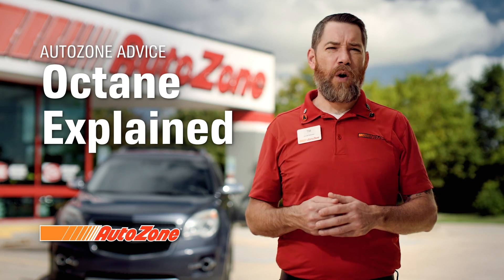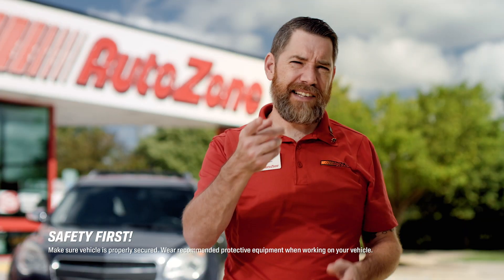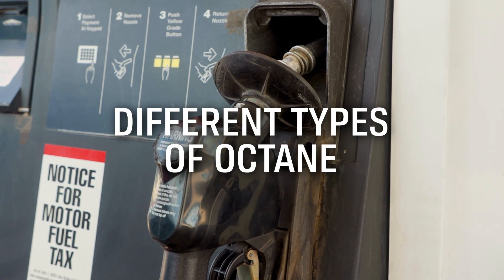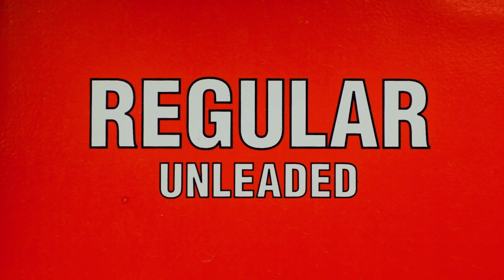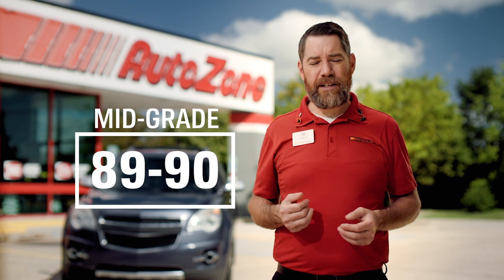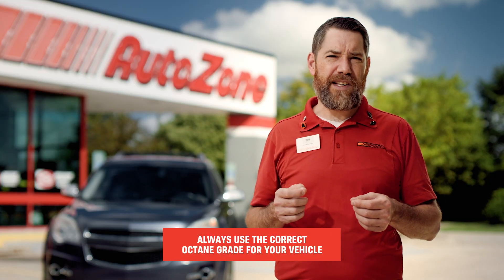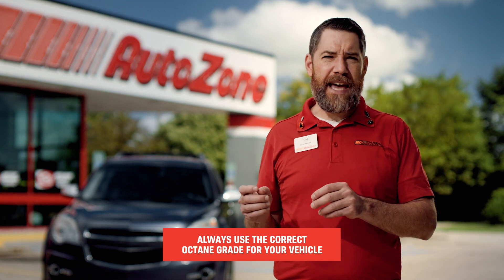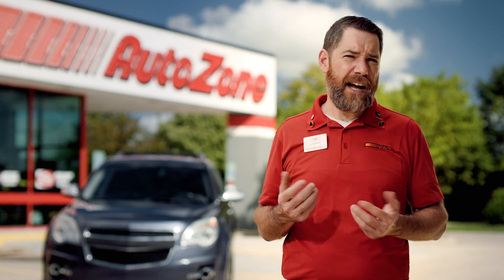Octane Explained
What do those numbers on the pump mean, anyway? They indicate octane. Octane plays an important role in performance and fuel efficiency.

Watch Tim from AutoZone explain the basics of Octane and how to choose the right octane for your vehicle.

Make sure your vehicle is properly secured before performing any automotive work. Wear safety gear as recommended. These videos are intended as an instructional guide for repair. You may encounter slightly different situations with any individual vehicle. Always capture and dispose of or recycle toxic chemicals properly.